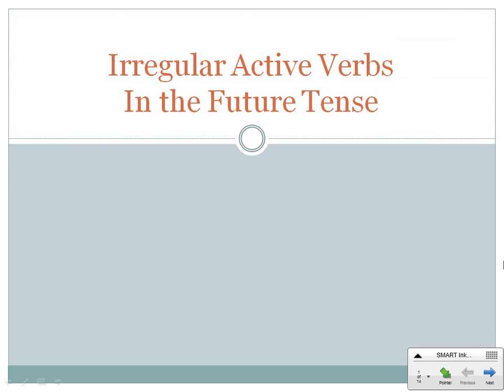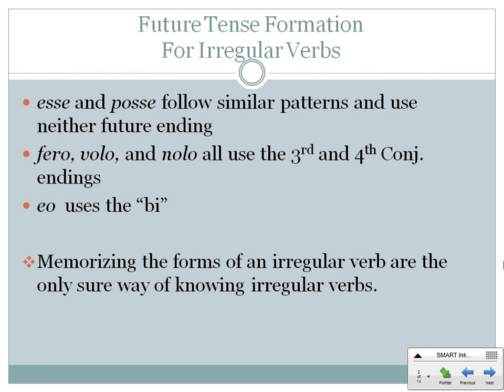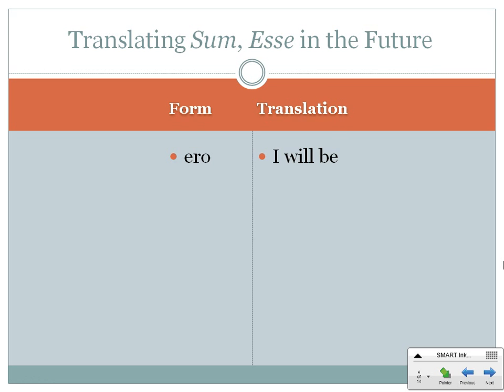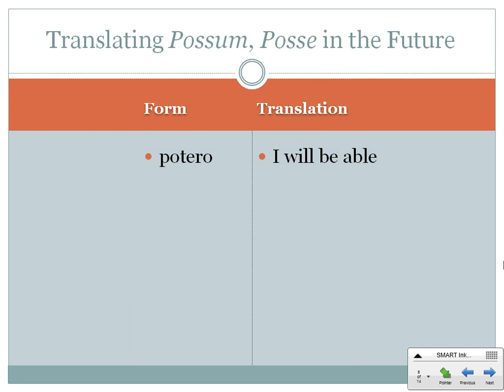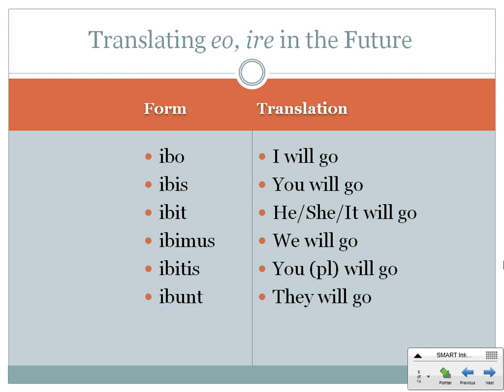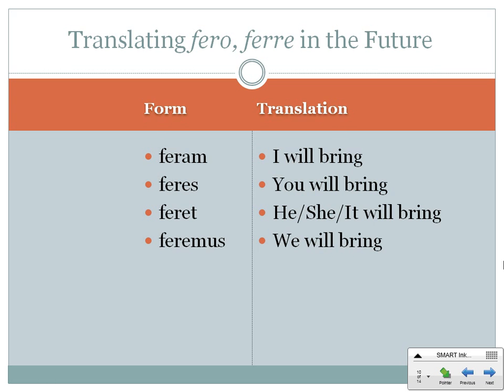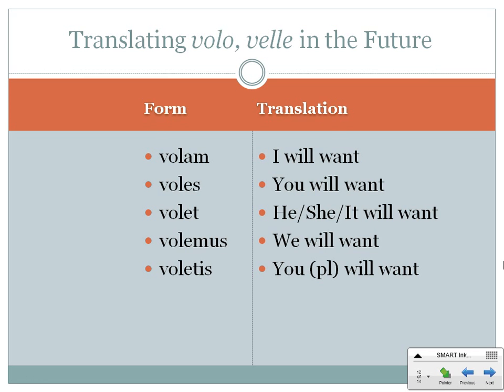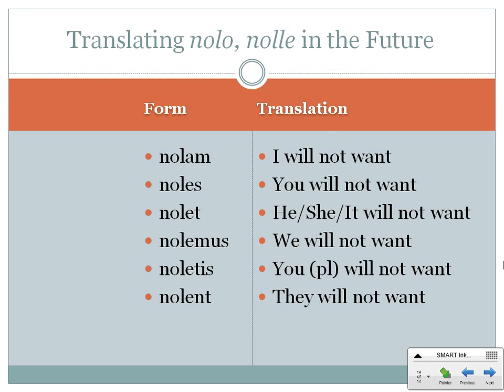Irregular Future Verbs